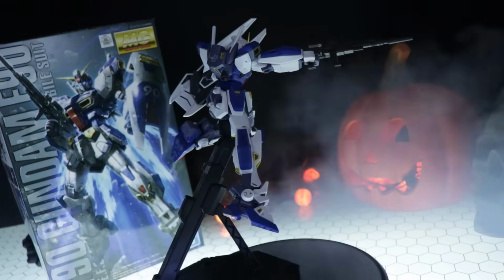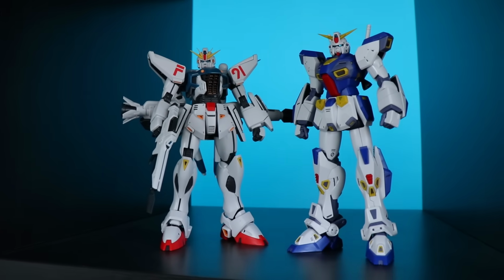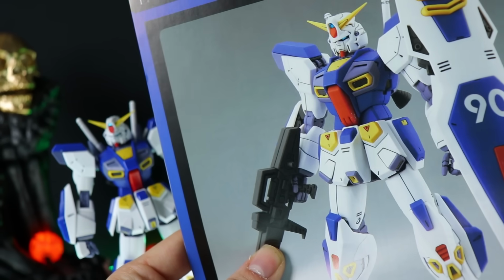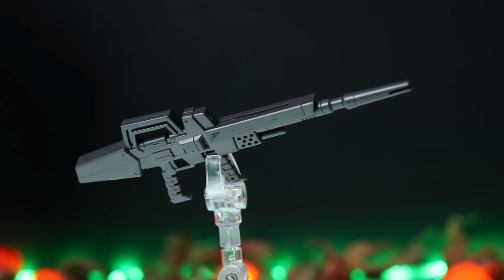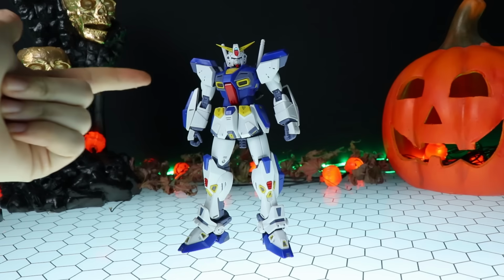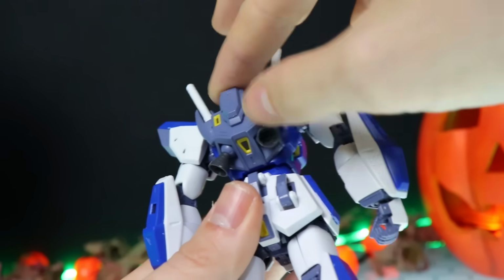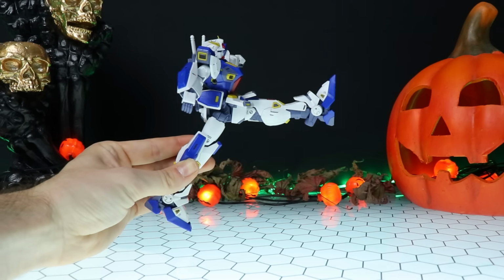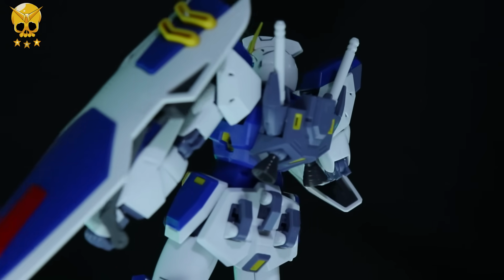GIVEAWAY | Weird! This doesn't feel like a Bandai kit!!! - MG Gundam F90 Review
The MG Gundam F90, the first EVER Master Grade P-Bandai kit built from the ground up without using parts from other kits! And it totally does not feel like a P-bandai kit at all, and for good reasons! Let's check it out!